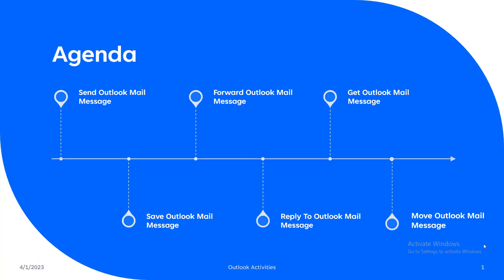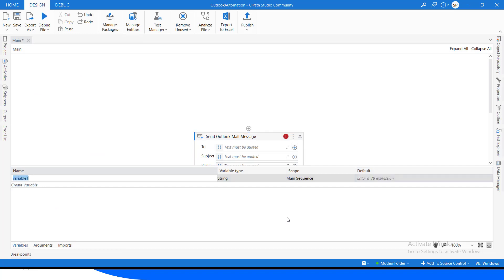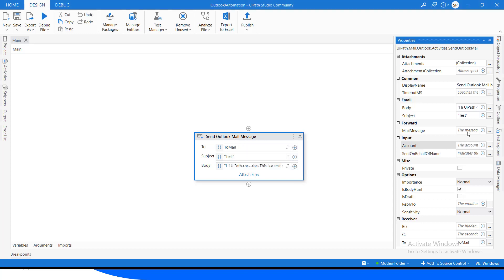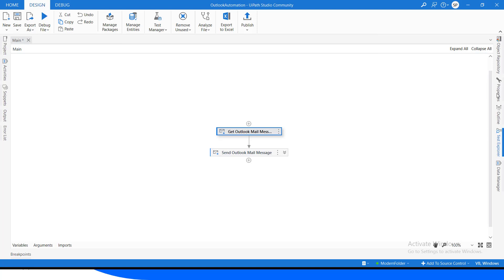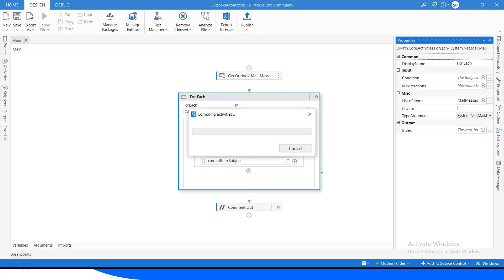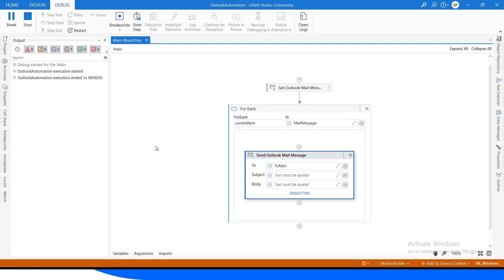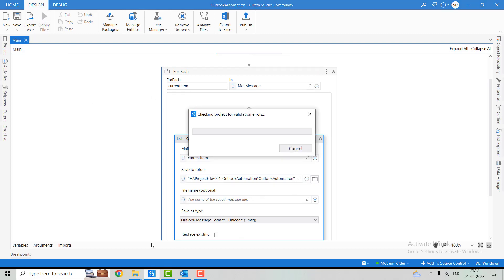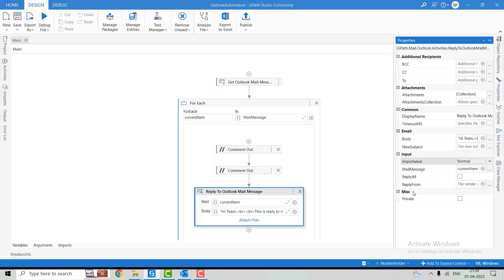Outlook Email Automation in UiPath - Part 1 | UiPath Mail Message Activities | UiPath RPA Tutorials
In this video, you'll learn how to automate Outlook using UiPath, a popular RPA tool. We'll walk you through step-by-step instructions on how to use UiPath activities to send, receive, forward, reply, move, and save email messages in Outlook. You'll also discover tips and tricks for optimizing your email automation workflow, such as using variables, working with attachments, and setting up error handling. By the end of this video, you'll have a solid understanding of how to automate your Outlook tasks using UiPath, saving you valuable time and effort. Whether you're new to UiPath or an experienced user, this video is packed with useful information that you won't want to miss.

Send Outlook Mail Message: 01:50
Get Outlook Mail Message: 06:03
Forward Outlook Mail Message: 08:29
Save Outlook Mail Message: 11:16
Reply To Outlook Mail Message: 13:18
Move Outlook Mail Message: 15:46

►►►►►► Tags ◀◀◀◀◀◀◀◀

How to Send Outlook Mail Message in Uipath?
How to Get Outlook Mail Messages in Uipath?
How to Forward Outlook Mail Messages in Uipath?
How to Save Outlook Mail Messages in Uipath?
How to Reply To Outlook Mail Messages in Uipath?
How to Move Outlook Mail Messages in Uipath?
Uipath Send Outlook Mail Message
Uipath Get Outlook Mail Message
Uipath Forward Outlook Mail Message
Uipath Save Outlook Mail Message
Uipath Reply To Outlook Mail Message
Uipath Move Outlook Mail Message
uipath modern activities
uipath modern design experience
uipath
uipath tutorial
uipath projects
rpa projects
ui path
uipath rpa